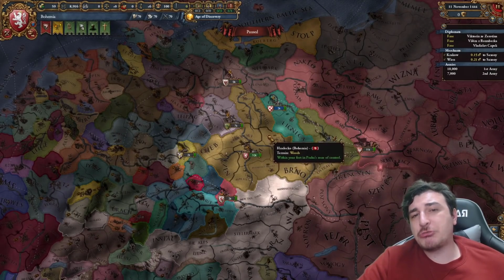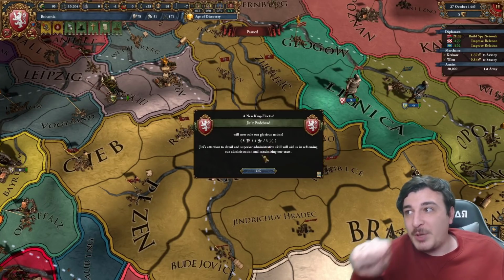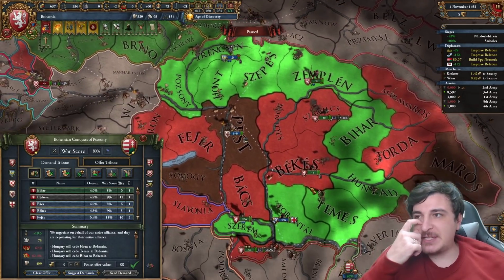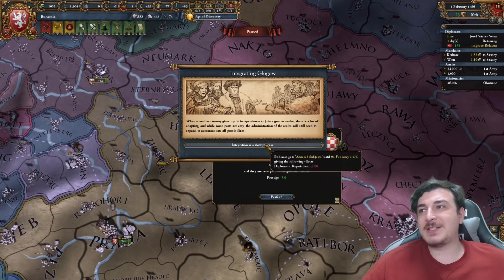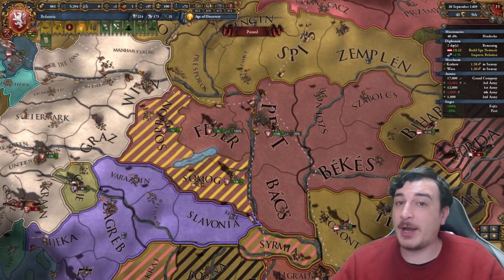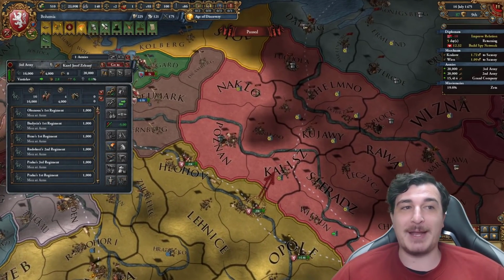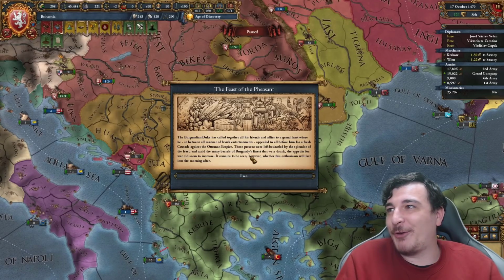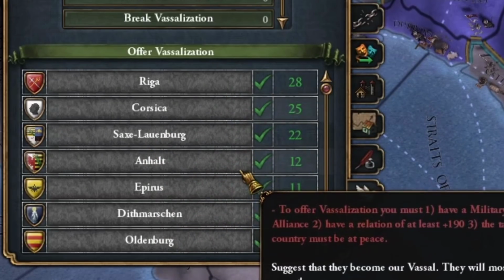Bohemia IS The NEW Austria of EU4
In This EU4 Bohemia Guide where we play wide and tall as well as get personal union over poland hungary lithuania and multiple vassals

An EU4 Guide for Bohemia where we illustrate the amazing mission tree and starting location that this nation has

The following DLC is used in this series:

Eu4 Origins leviathan Emperor DLC, Dharma, Rule Britannia, Cradle of Civilization, Third Rome, Mandate of Heaven, Rights of Man, Mare Nostrum, The Cossacks, Common Sense, El Dorado, Art of War, Res Publica, Wealth of Nations, and Conquest of Paradise.